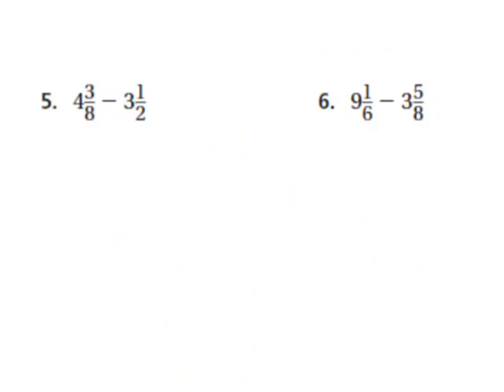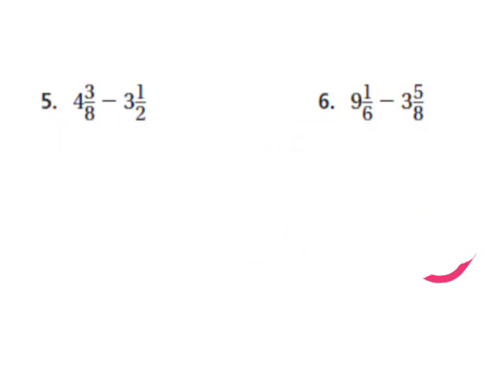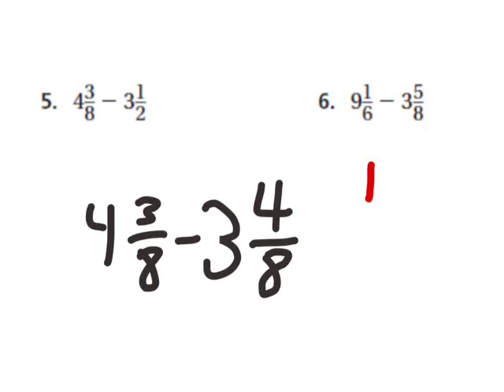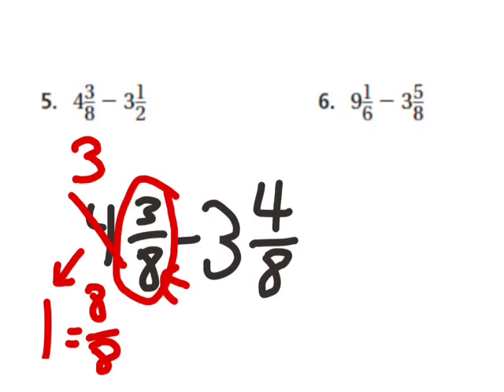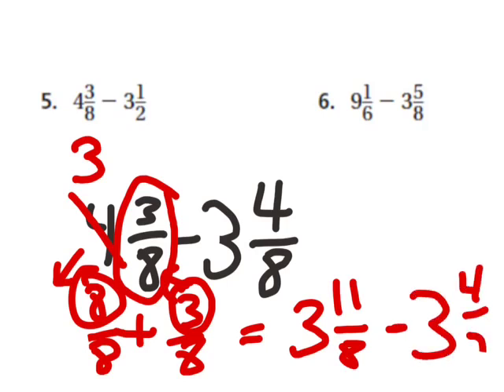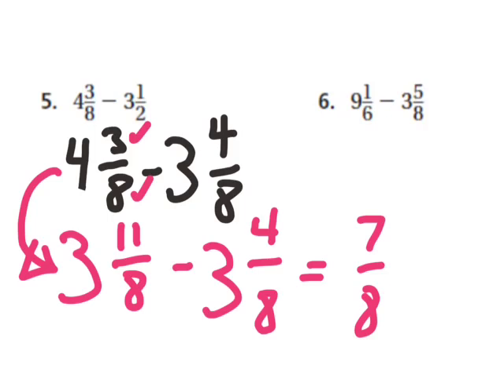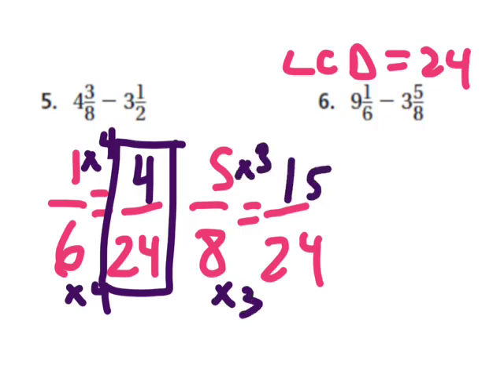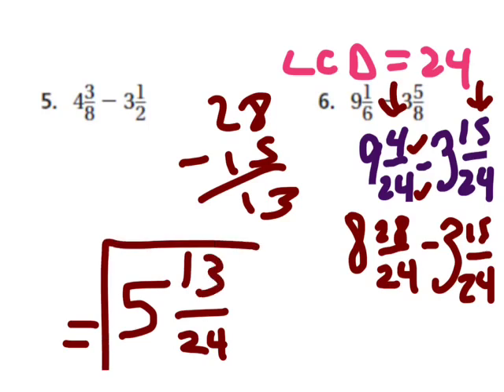5.7: subtracting mixed numbers with renaming